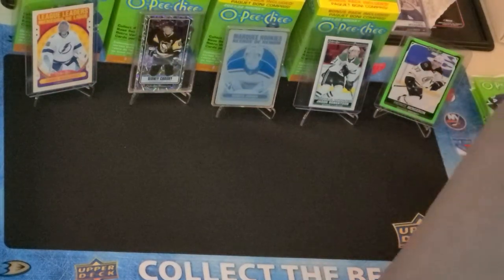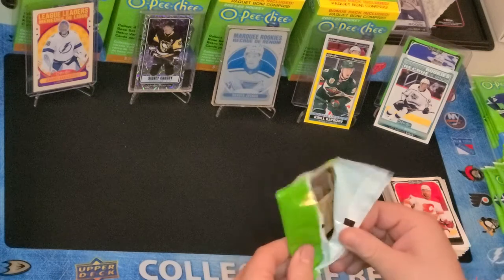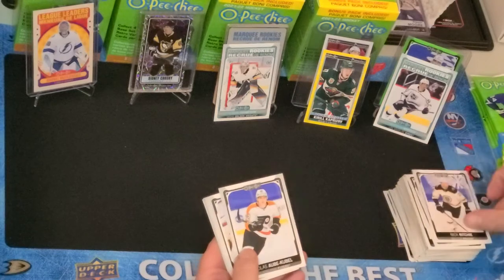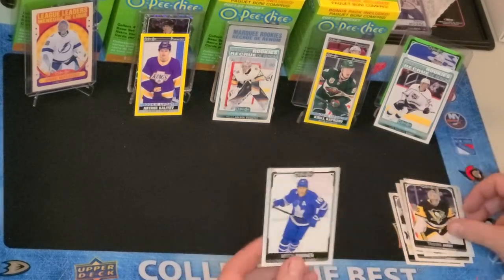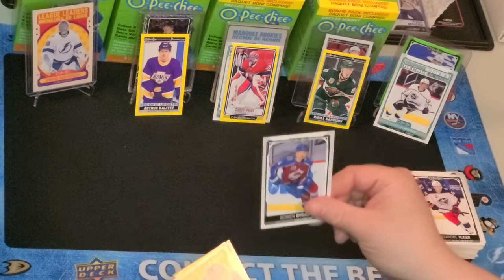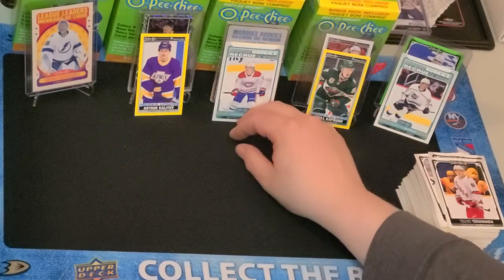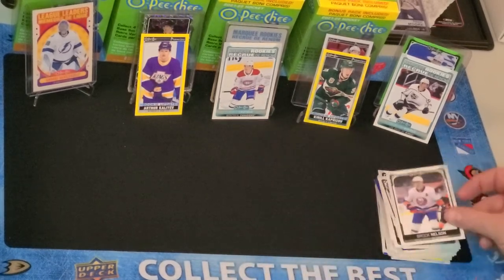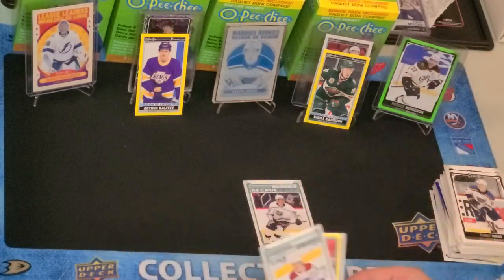21-22 O-pee-chee Blaster Boxes Case Break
We crack 4 boxes of 21-22 O-Pee-Chee blaster boxes to chase some retro marquee rookies and some tall boys.